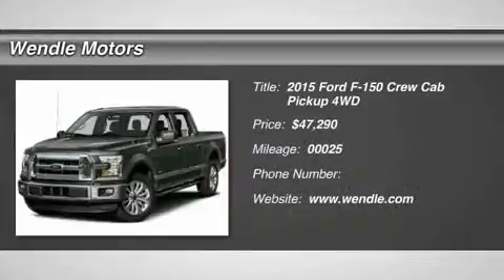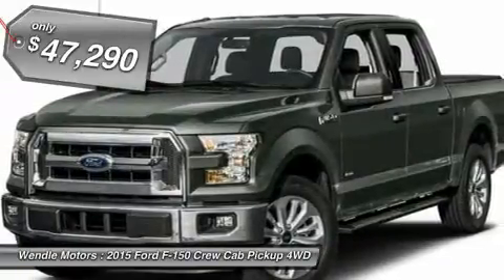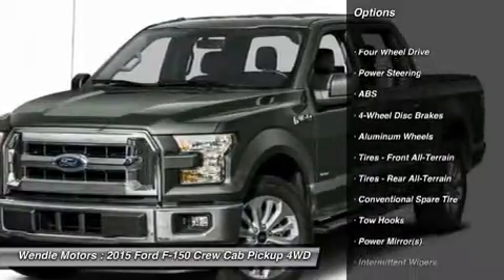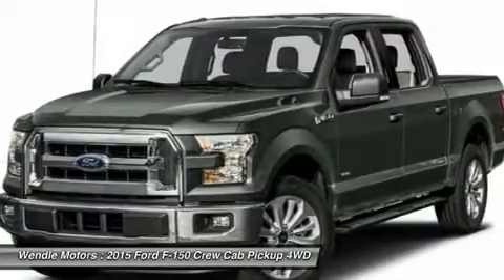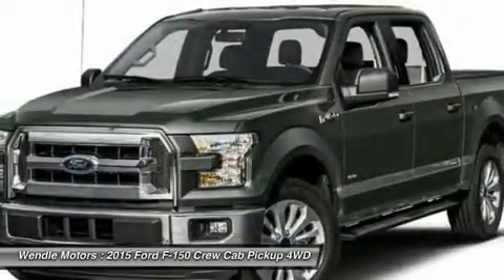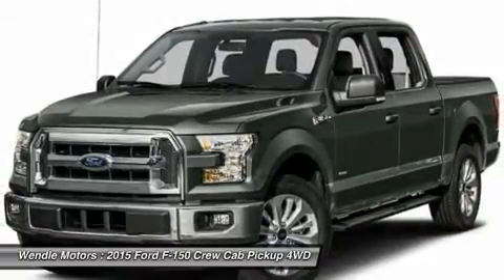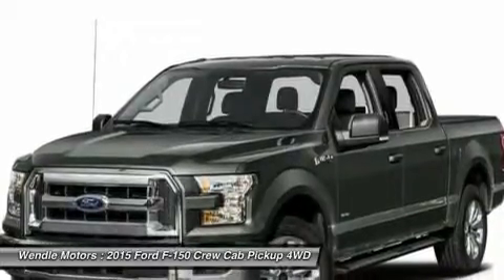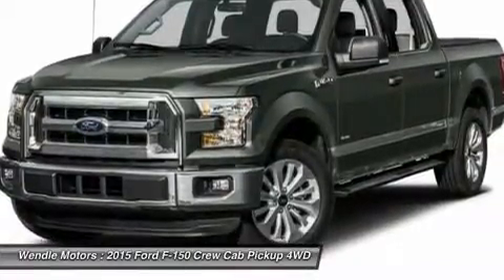2015 Ford F-150 1500948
2015 FORD F-150 Spokane, WA
Stock# 1500948

Wendle Motors
9000 N Division St

New Arrival! Priced to sell! $4,750 below MSRP! -Popular Color- *Bluetooth* This 2015 Ford F-150 XLT is Tuxedo Black Metallic with a Med Gray 40/20/ interior which is a very popular and great looking color combination. This XLT comes with great features including: Bluetooth, 4-Wheel Drive, Automatic Headlights, Keyless Entry, and Tire Pressure Monitors . Buy with confidence knowing Wendle Ford Sales has been exceeding customer expectations for many years and will always provide customers with a great value!Save $4,750 - $1,500 Retail Customer Cash + $750 Ford Credit Retail Bonus Cash (Requires Ford Credit Financing) + $2,500 Retail Bonus Customer Cash. Not all buyers will qualify for Ford Credit financing. Residency restrictions apply. For all offers, take new retail delivery from dealer stock by 11/2/2015. See dealer for qualifications and complete details. Additional $300 Retail Customer Cash on all 2.7L EcoBoost engines.